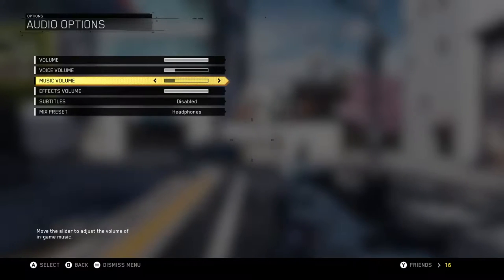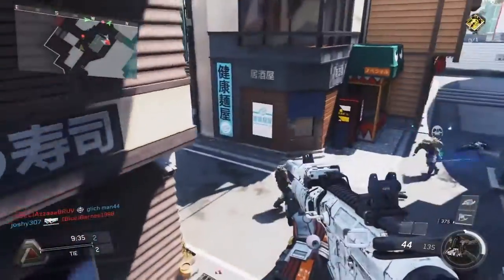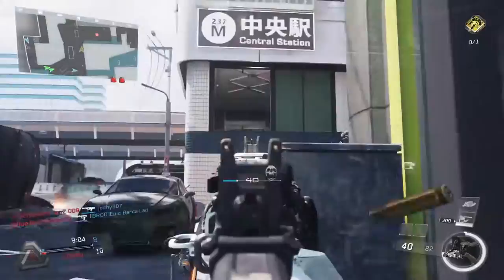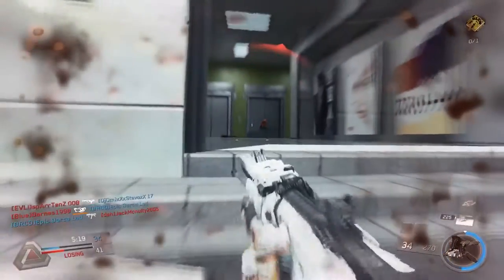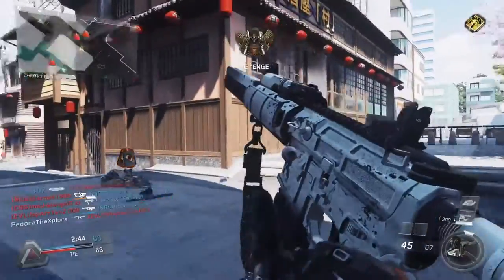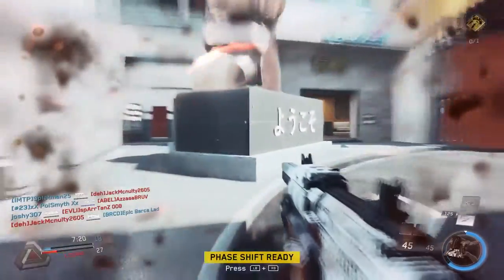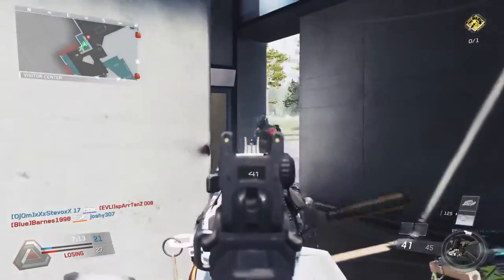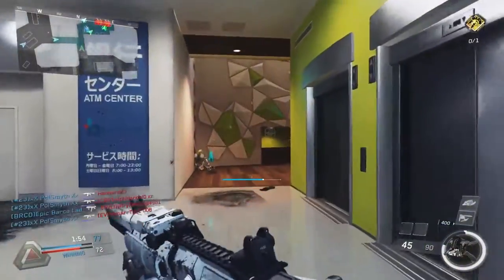Infinite Warfare PSA - Phase Shift + Perception Is Overpowered. (IW Phase Shift)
In this video, I talk about how the Phase Shift payload is unfair, and how its owerpowered when combined with the Perception trait. You could say the Phase Shift itself is already overpowered, and when combined with Perception it becomes broken. The Phase Shift makes you basically completely invisible and invincible for a few seconds which is just too strong. And when combined with Perception, it only amplifies this problem. I give some examples in the video to show you guys what I'm talking about, let me know what you guys think about this! Is it overpowered? Infinite Warfare phase shift

I do mainly tips and tricks videos because my goal is to help you guys get better at Call of Duty. Tips and tricks are the best way for me to do that, but I also do other types to help as well.